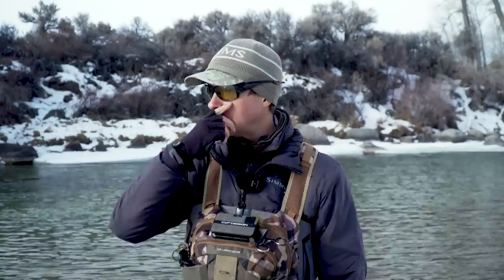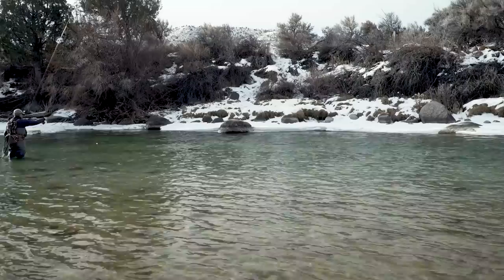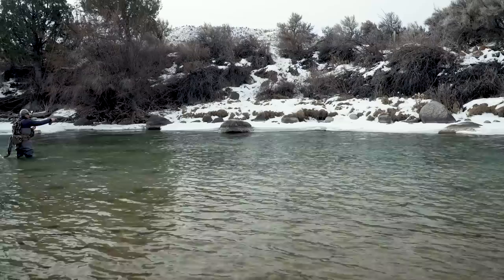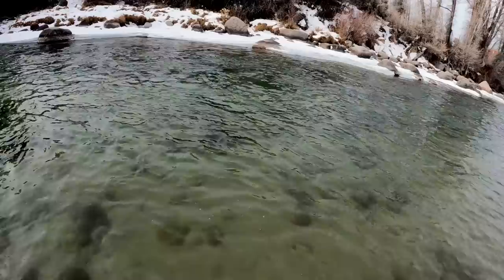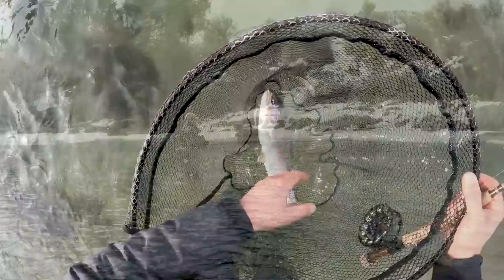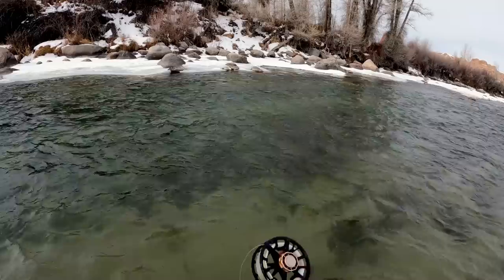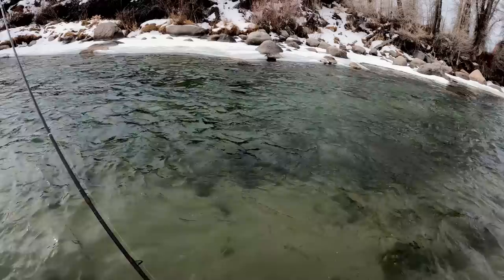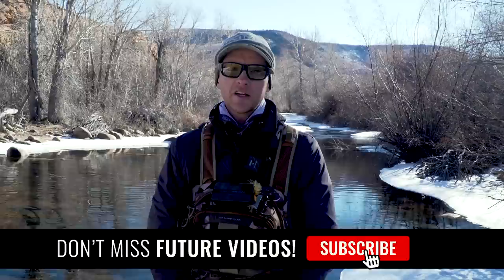Euro-Nymphing a Winter Pool for Big Trout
We've had a lot of moving and shaking this spring in the Tactical Fly Fisher shop which has cut out most of my time for shooting and editing videos. Hopefully we'll be able to get back to it full force in June this year. In the meantime, I finally edited this video I shot by myself from a day out on the water in January this year. Keep it in the memory bank for when you come upon a pool on your next cold water outing.